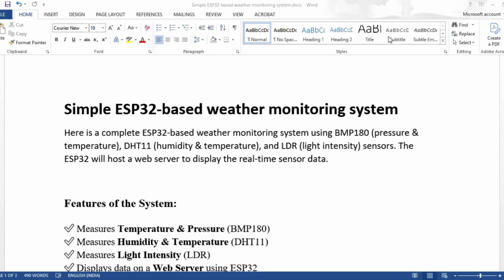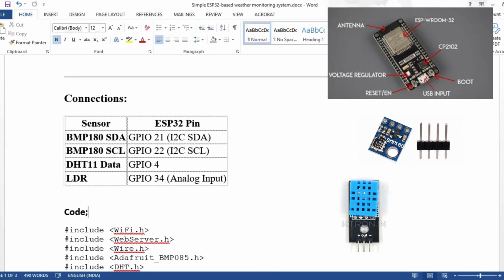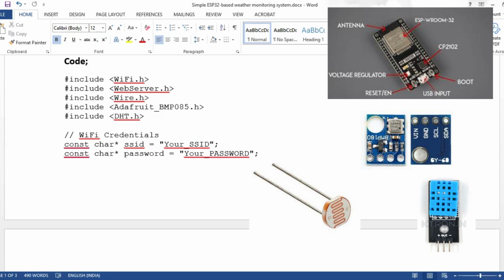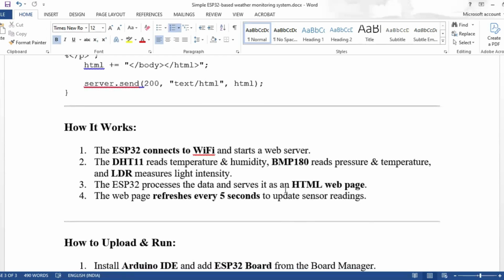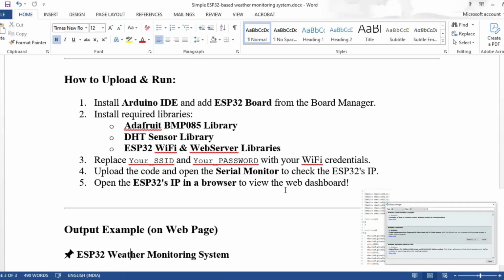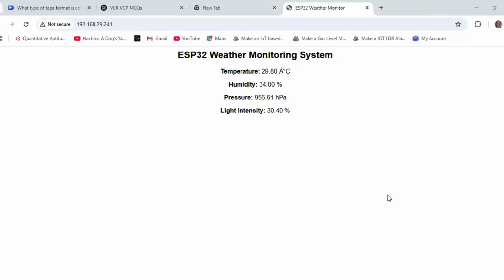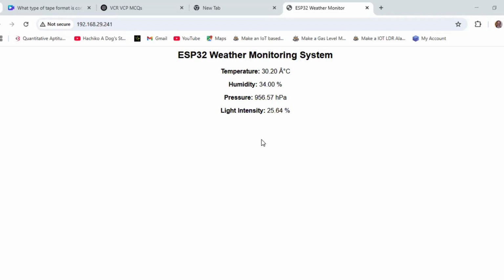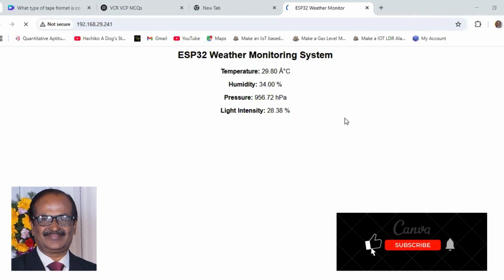Hands on skills & live practical of Project series -Simple IOT-based ESP32 weather monitoring system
The purpose of this Video series is to provide comprehensive and practical knowledge to electronics, electrical, and instrumentation students who are entering the manufacturing and service industries. It aims to bridge the gap between academic learning and real-world applications, ensuring that students & hobbyist are well-prepared for their professional careers. This project series is helpful for students making science, projects on IOT, mini project, Major project and for startups getting new ideas from this project.
Simple IOT-based ESP32 weather monitoring system
Here is a complete ESP32-based weather monitoring system using BMP180 (pressure & temperature), DHT11 (humidity & temperature), and LDR (light intensity) sensors. The ESP32 will host a web server to display the real-time sensor data.
Question and comments are welcomed.